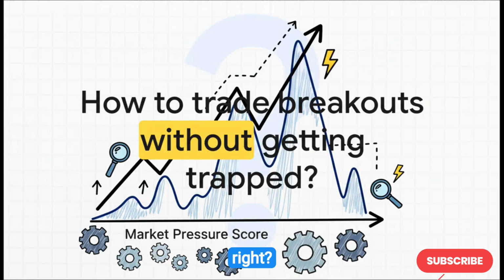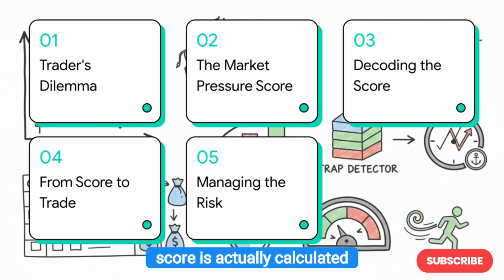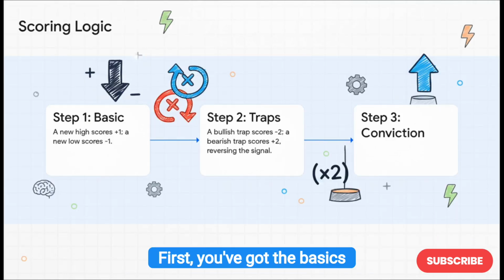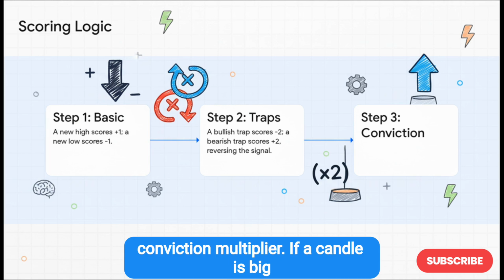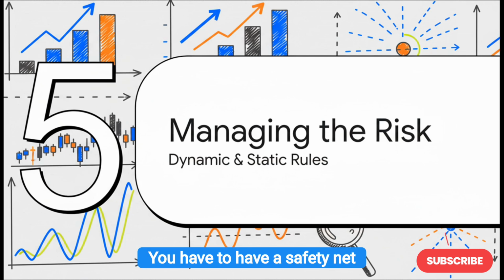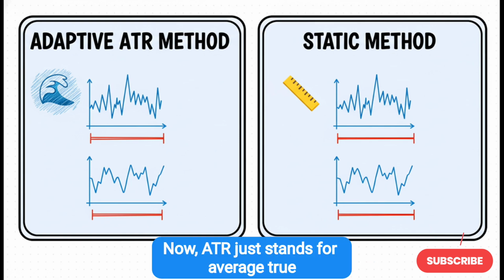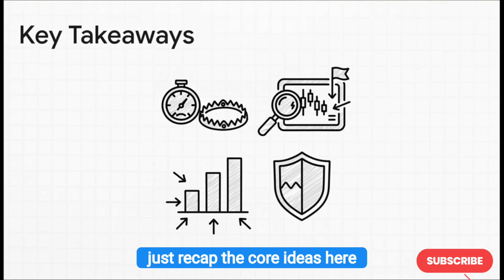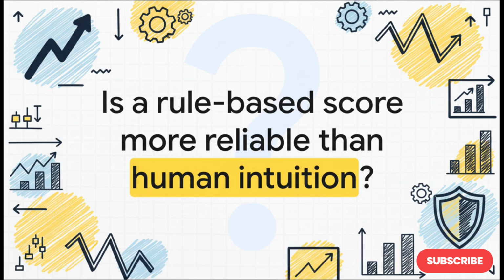Institution Order-Flow Analyser on MT5 — XAUUSD EA | Trailing SL & Profit Capture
Institutional Order Flow is a MetaTrader 5 (MT5) Expert Advisor for XAUUSD (Gold) that converts buy/sell pressure into executable trades. It scores intrabar strength, filters weak signals, and uses a professional trailing stop (SL trail) to lock profit as momentum unfolds. The EA includes ATR-based SL/TP, spread control, time/session filters, and position management for disciplined forex execution. Whether you scalp or intraday trade, this MT5 algo is built to navigate volatility while protecting equity with dynamic trailing.
In this 5-minute walkthrough, I cover the inputs, logic, and a live example on XAUUSD so you can deploy quickly on MT5. Clean logic, sharp risk controls, and a focus on realistic profit capture — that’s the Market Pressure edge.